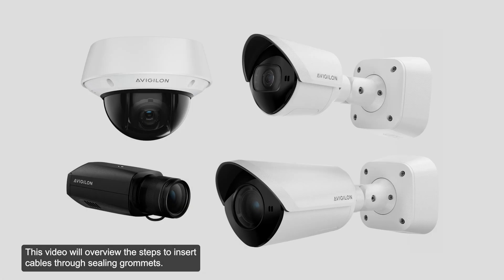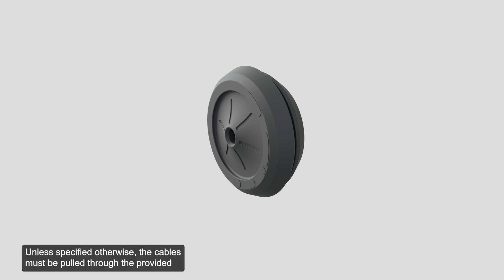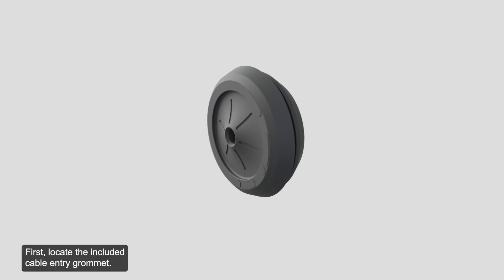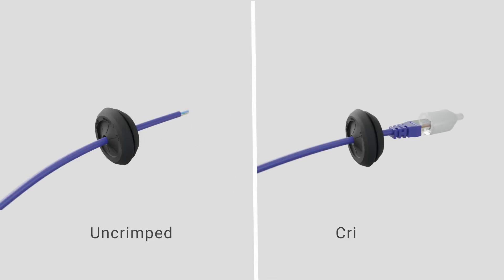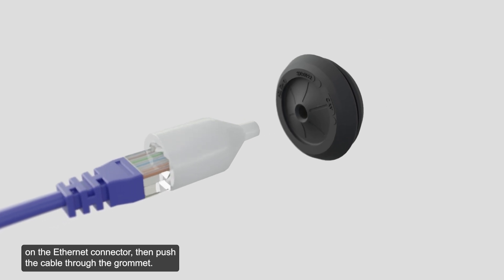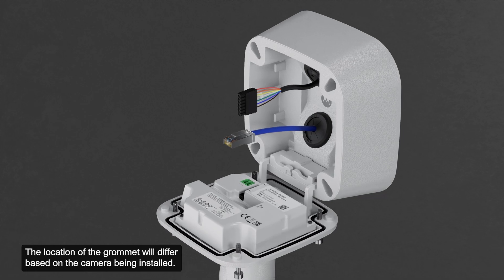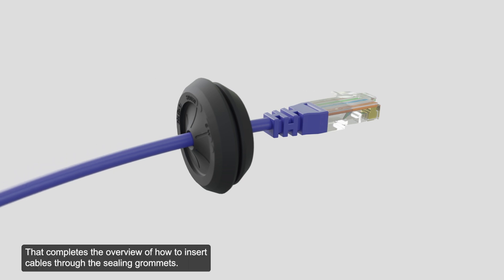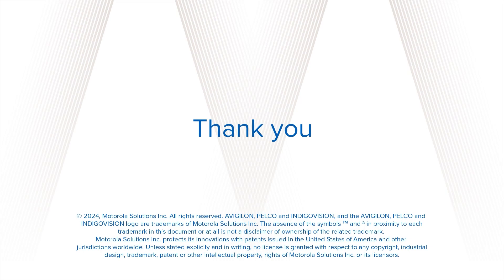Supplementary Video: Inserting Cables through a Sealing Grommet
The instructional video provides an overview of the steps to take to insert cables through a sealing grommet. Learn about cabling your camera